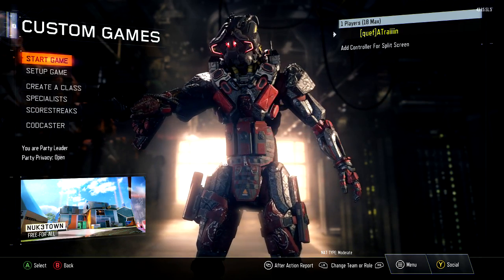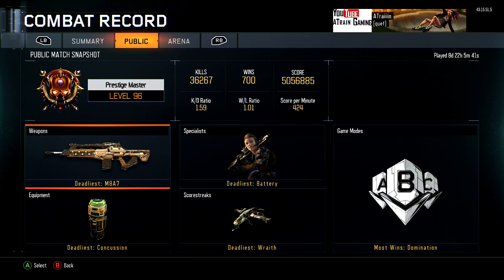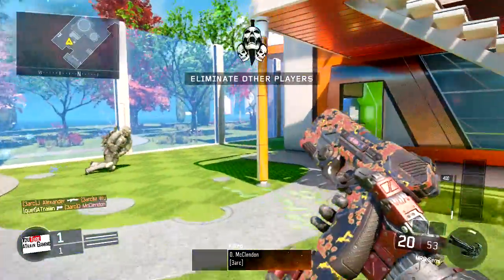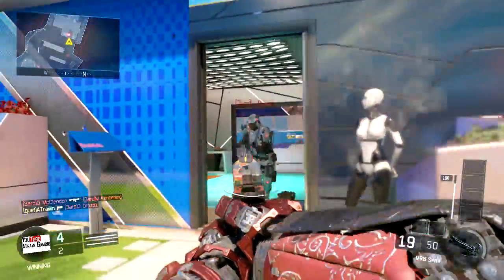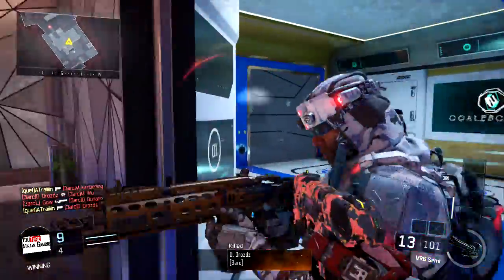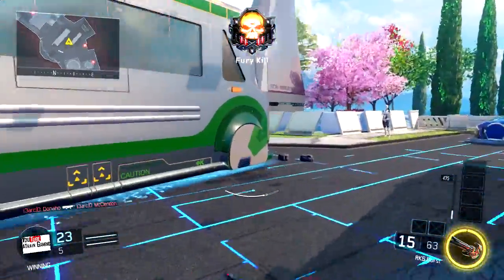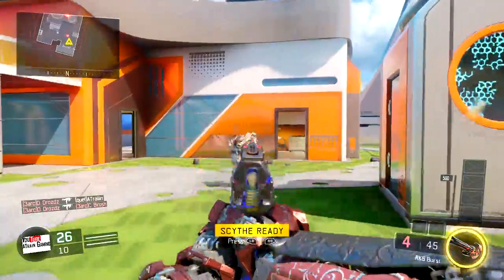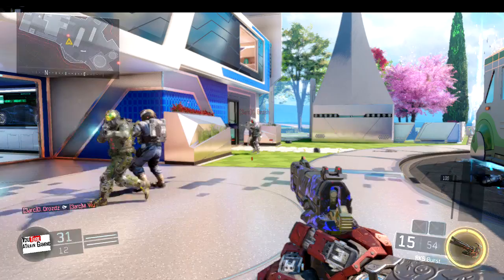Which Pistol Should You Use On Black Ops 3?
In this video I talk about the 3 pistols on Black Ops 3 and give my opinion on which one I think you should use. Enjoy :)